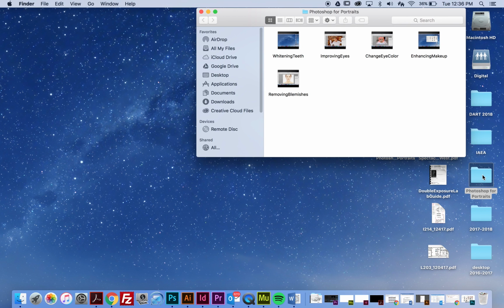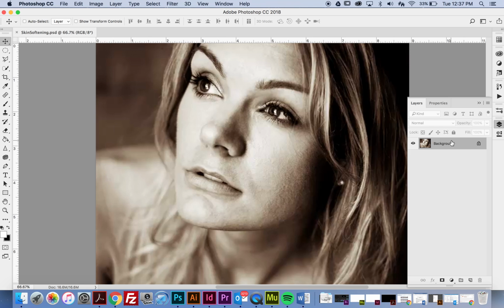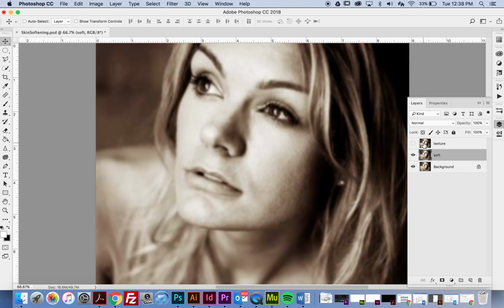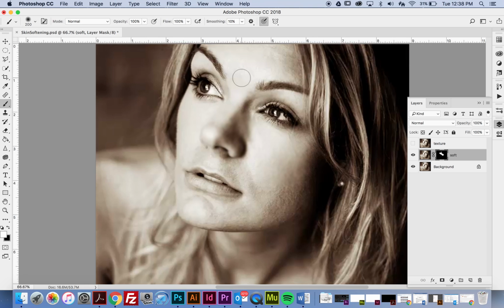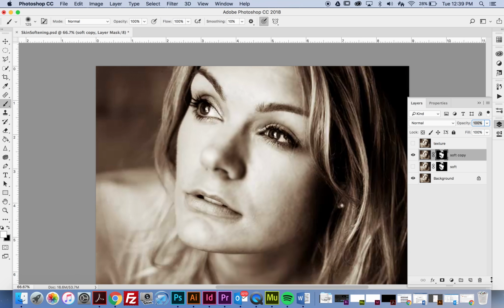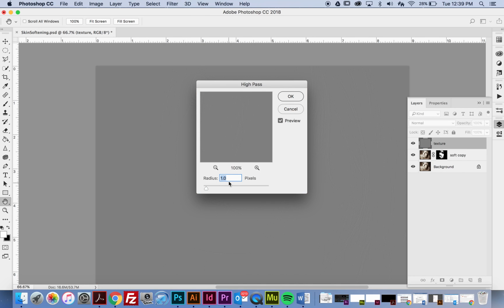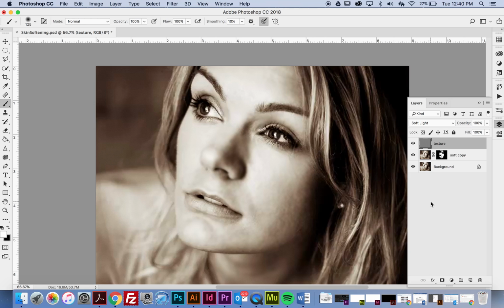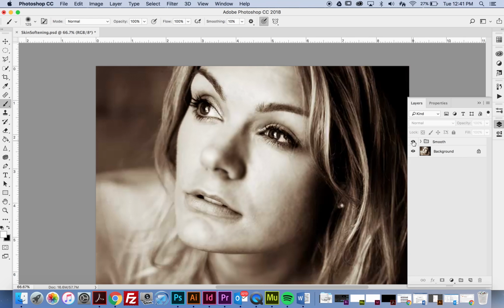Smoothing Skin with Filters and Masks